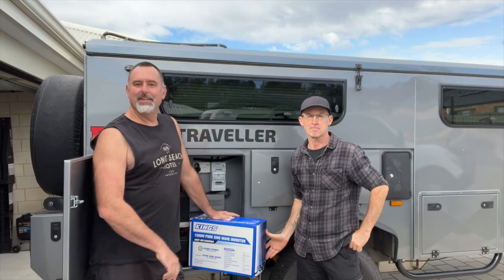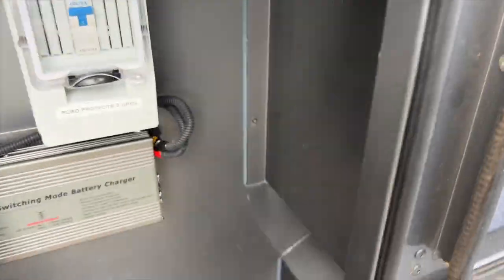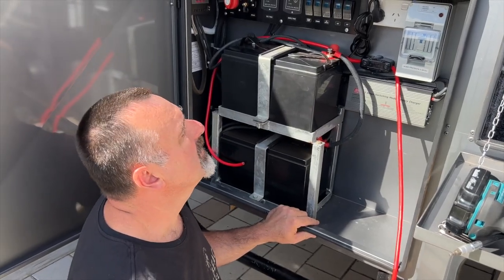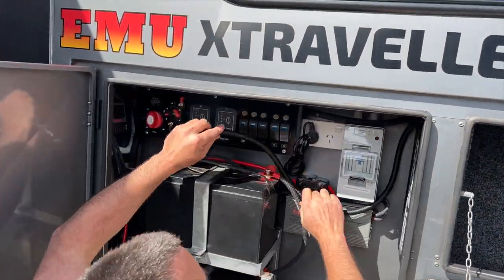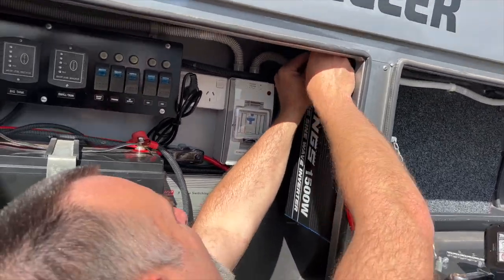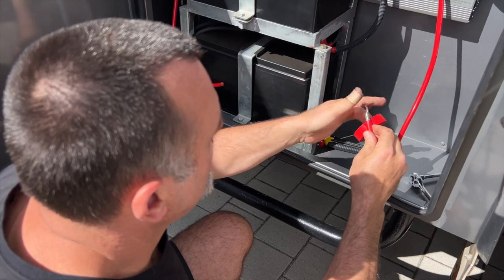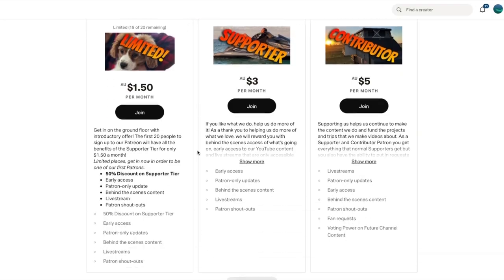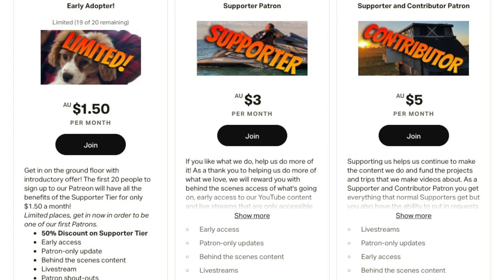I install a KINGS INVERTER into a SUBSCRIBER'S Emu XTRAVELLER HYBRID Camper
I install a KINGS 1500w INVERTER into a SUBSCRIBER'S Emu XTRAVELLER HYBRID Camper. We try running a 1600w Coffee Maker of the 1500w inverter as a test.